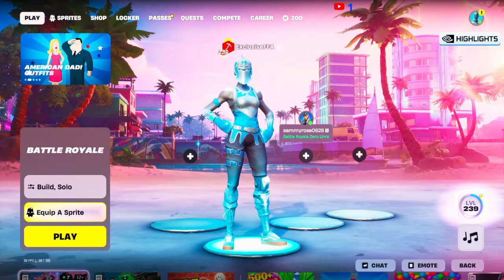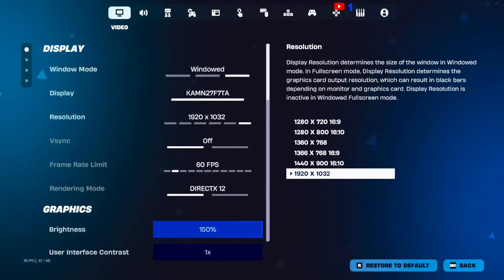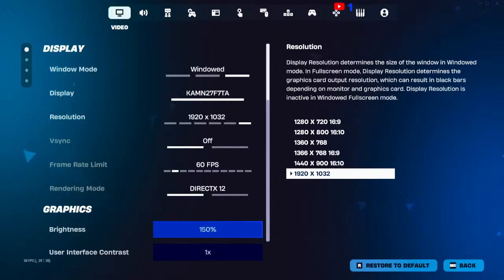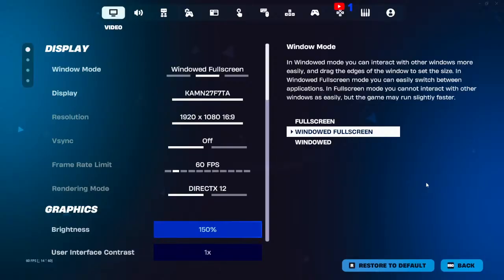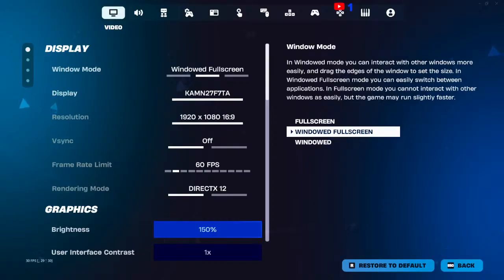Fortnite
Welcome
Check my Channel Description for my linktree
Enjoy my Gaming
Hope you enjoy the streams. mostly stream on tiktok